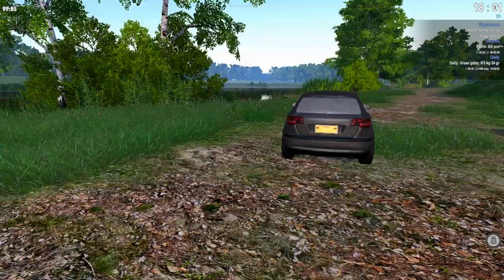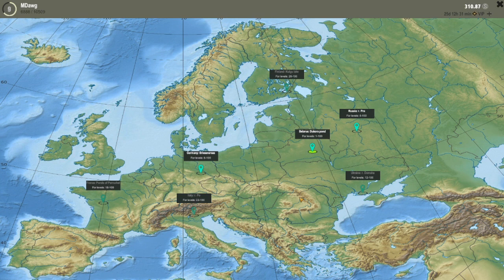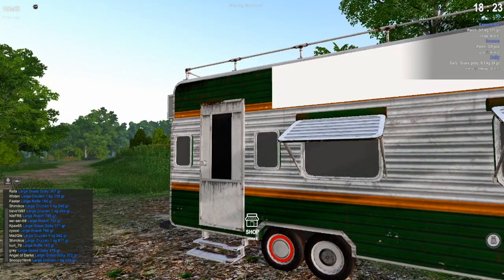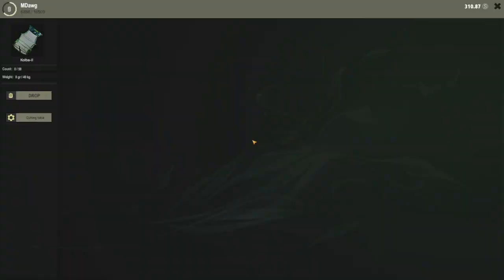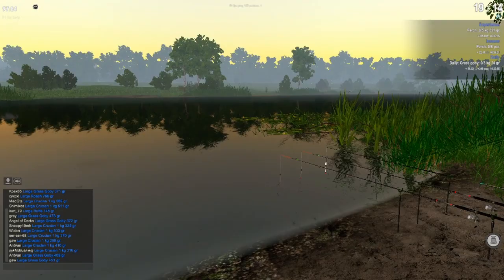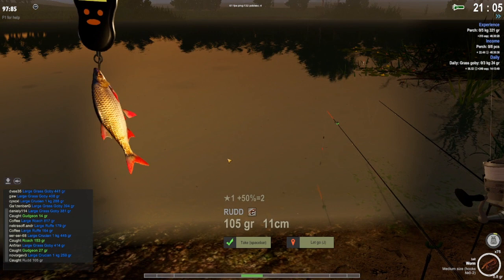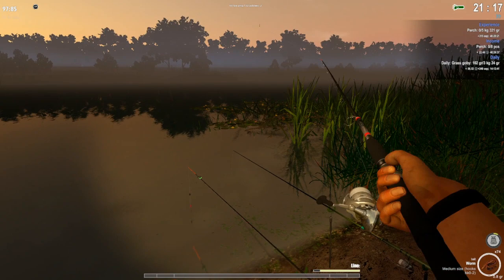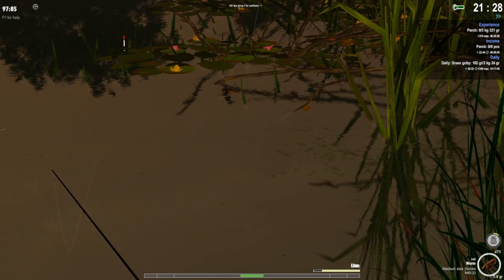TheFisher Online How to Get Started and First Impressions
Giving 1st Impressions on TheFisher Online